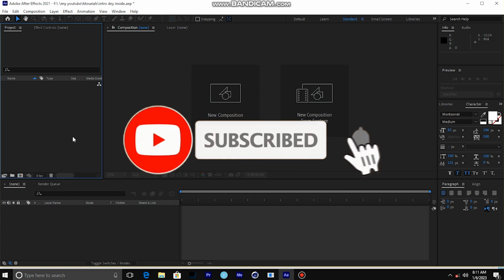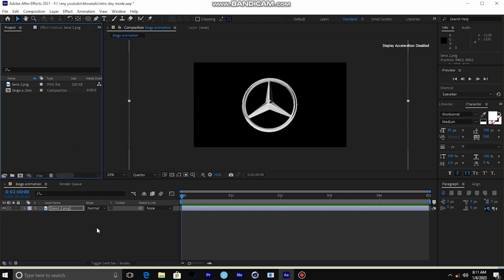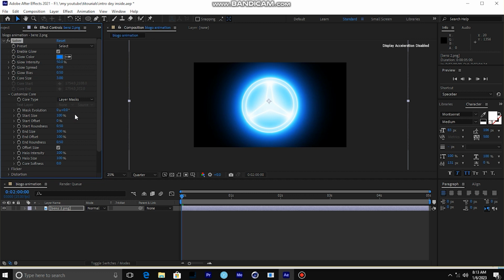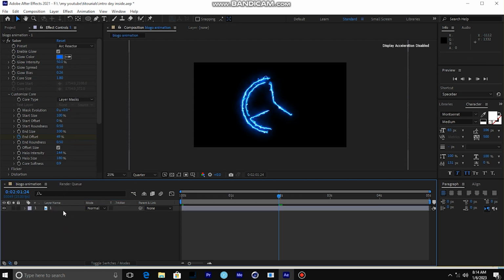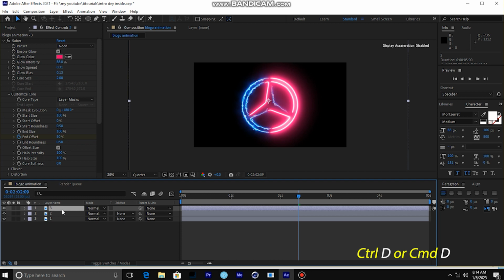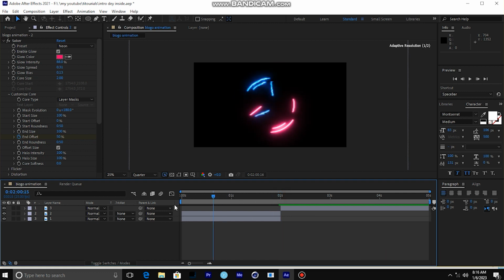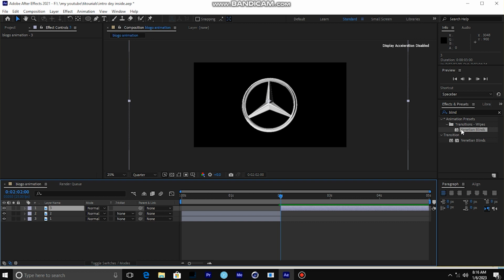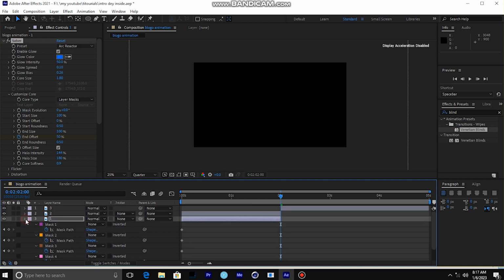How to Create Lightning Logo Reveal using after Effects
Hello Guys in this video am going to teach you how to create lightning logo reveal using after effect - with the use of ( saber Plug in ) which is free to download .Follow the video carefully to the end and thank me later .